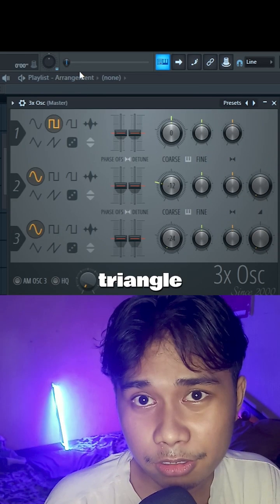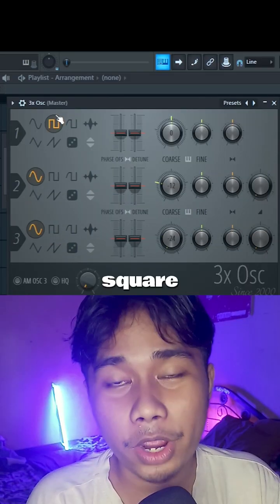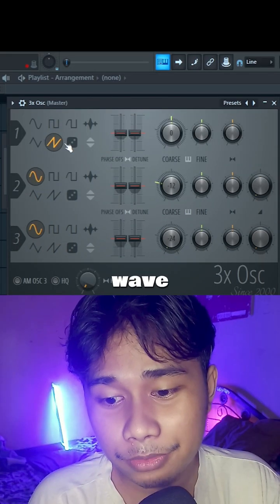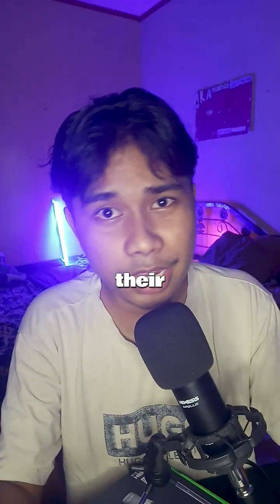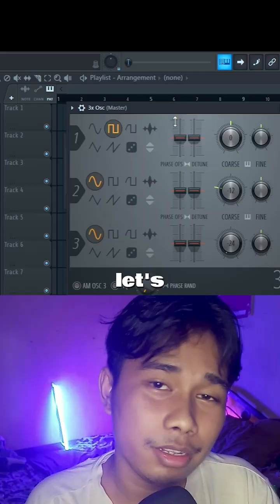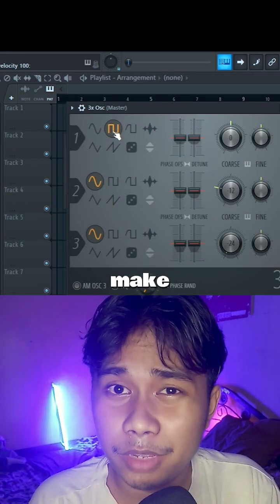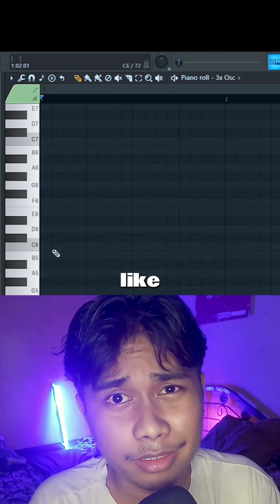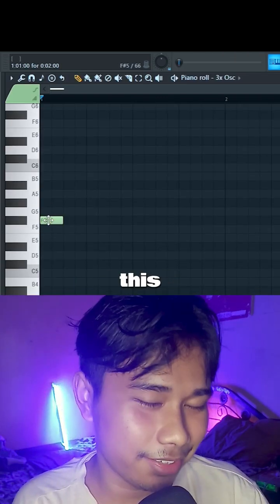What is Oscillator Sound Design in FL Studio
Day 2

of make a video about tutorial fl studio
today we're gonna talk about what is oscillator and how important this is
Thanks